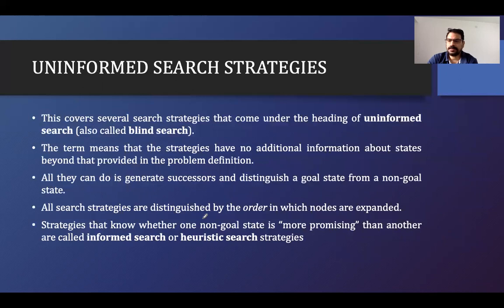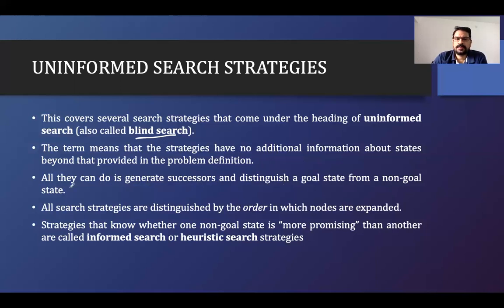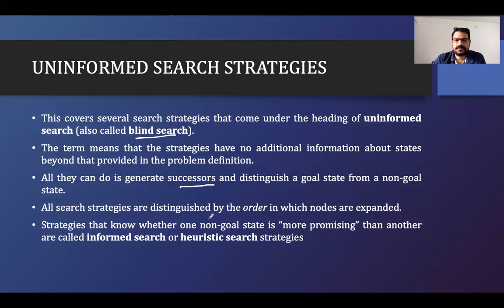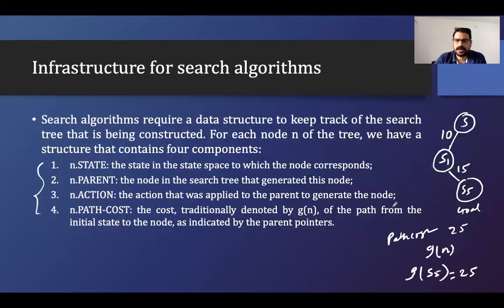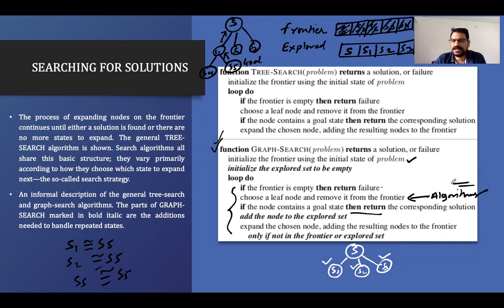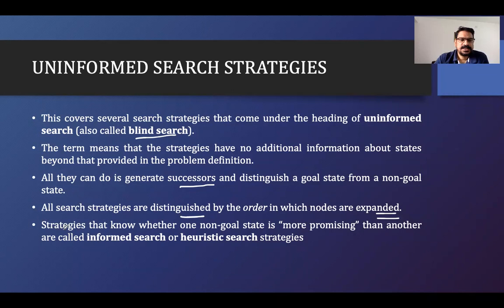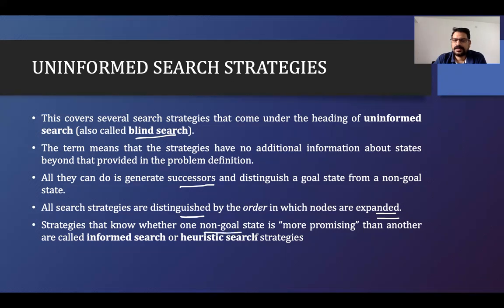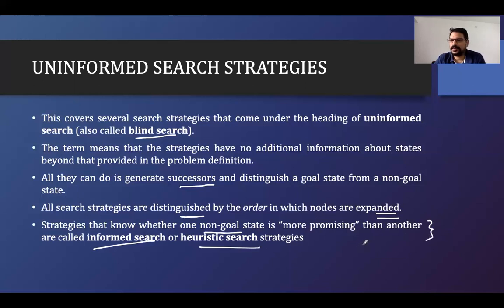Uninformed Searching Strategies | Artificial Intelligence